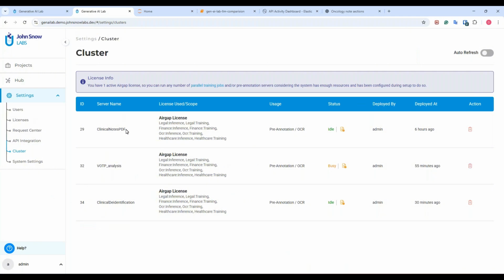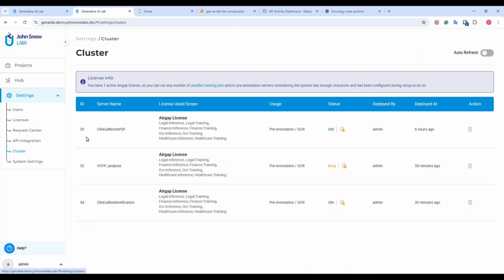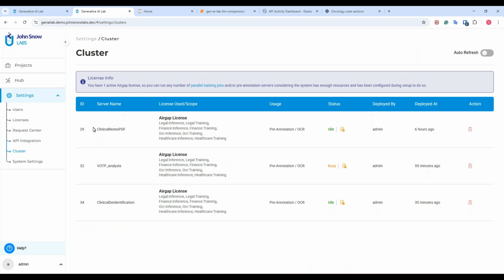How to train AI models without writing a single line of code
Generative AI Lab platform abstracts all technical complexity so non-programmer domain experts (like doctors) can independently create projects, annotate data, pre-annotate with local models, and train custom models without writing code. It also emphasizes that all pre-annotation clusters run 100% locally with no data leaving your machine, ensuring full privacy except when optionally using external LLMs.